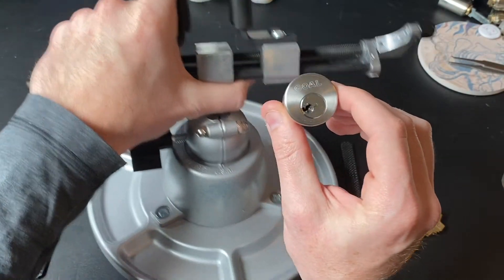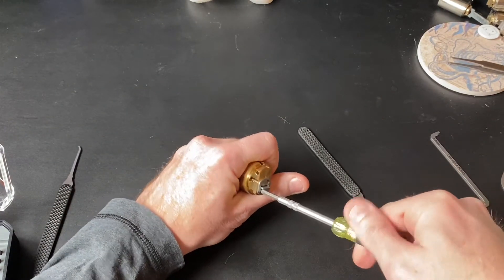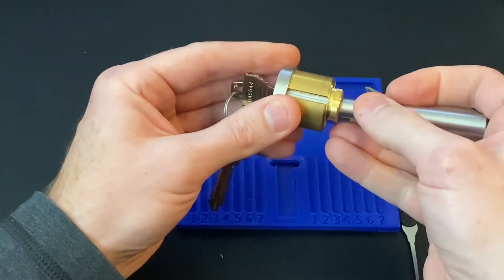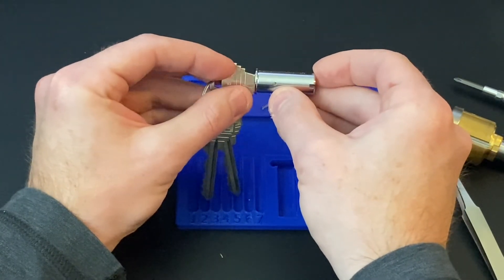Goal P, picked and gutted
Pick and gut of a Japanese lock by Goal. I believe this is a Goal P. This pin tumbler lock has 2 types of security drivers and matched milling in the plug.

0:00 - Overview
3:55 - Picking
7:10 - Open and gutting
14:10 - Fully gutted